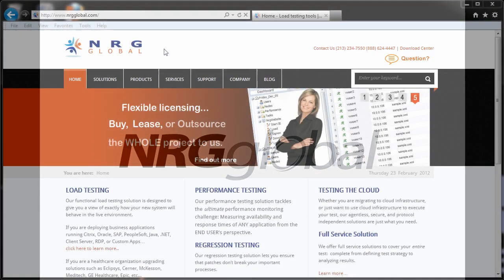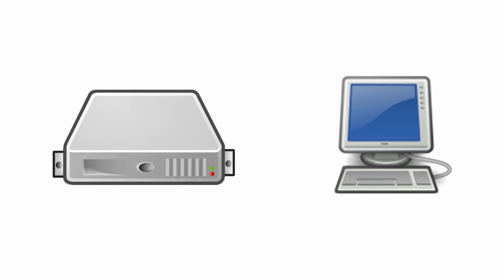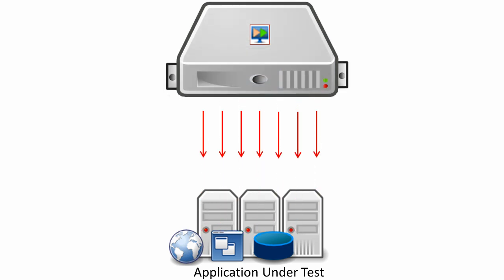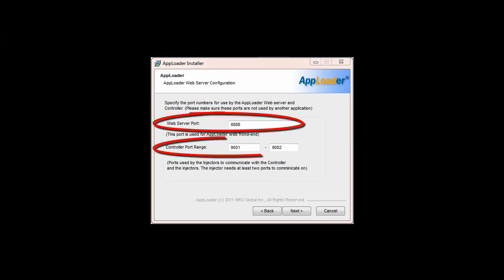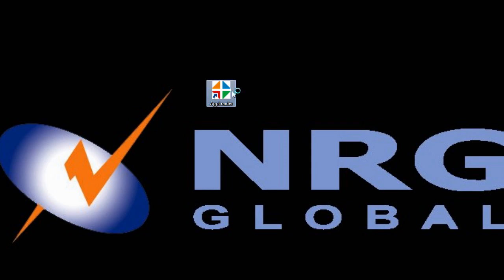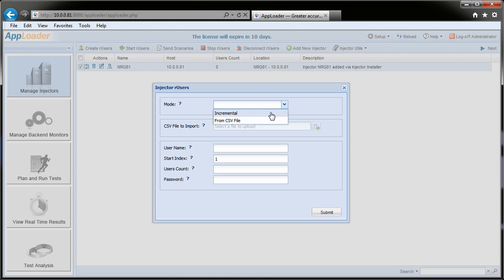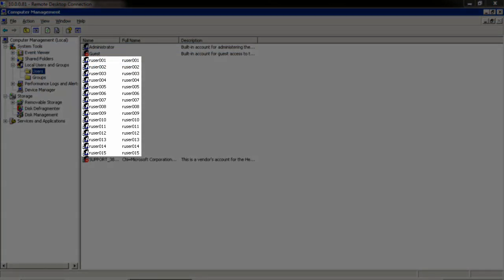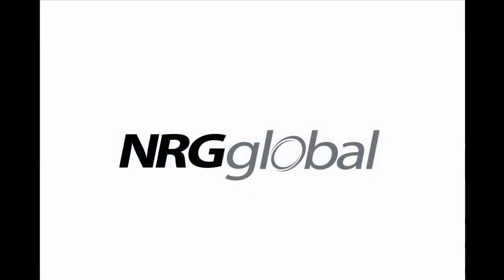AppLoader Software Installation 7.5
AppLoader consists of three components -- Controller, Injector and ScenarioBuilder.  In this video we discuss the relationship of these three components and demonstrate how the Injector registers with the Controller upon installation.  Also, we show how the Controller can be viewed through a web browser and how the Injector and the Controller communicate through ports.  After installation, we open the AppLoader controller and demonstrate how to create and start 15 rUsers for a Load Test.